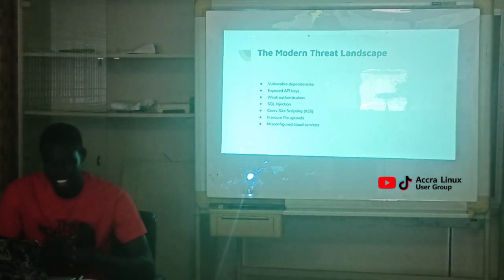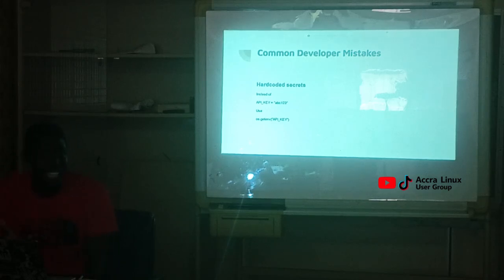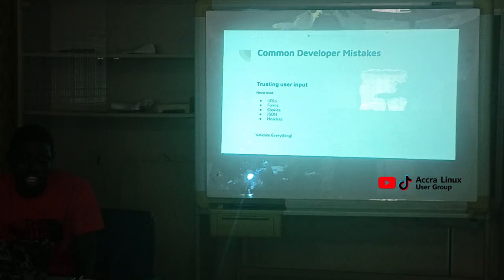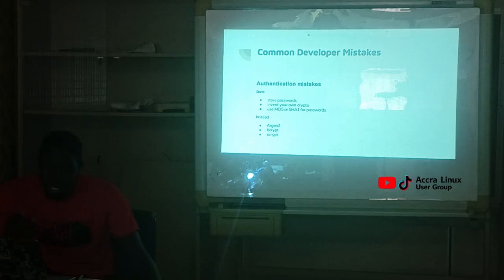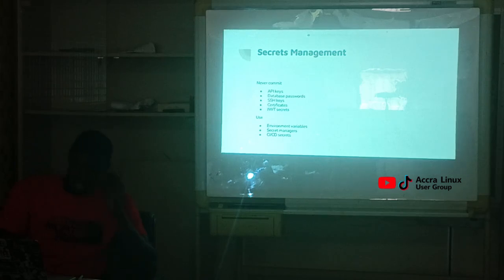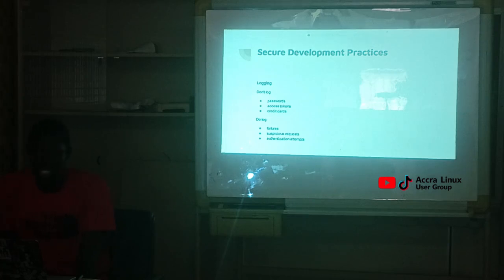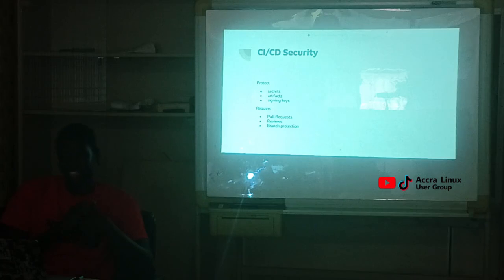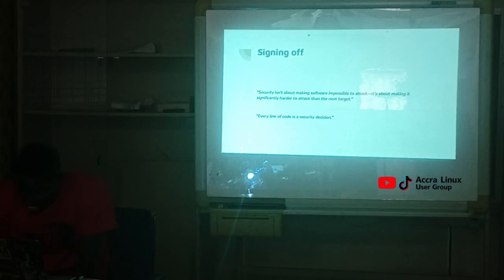Cybersecurity Every Dev Should Know (by